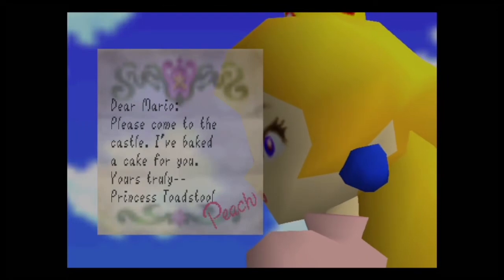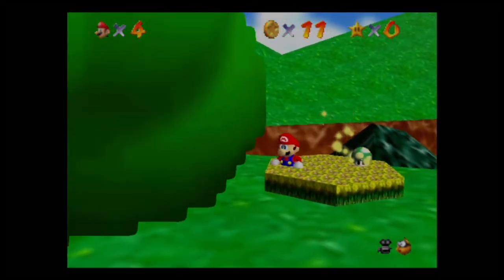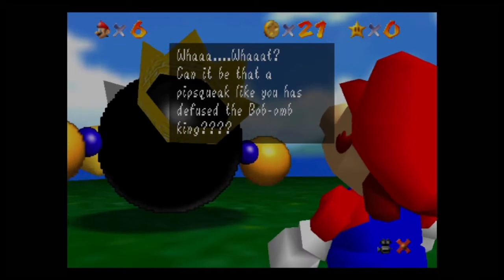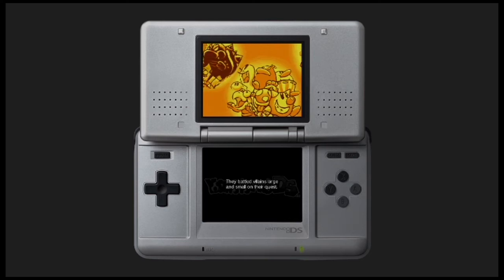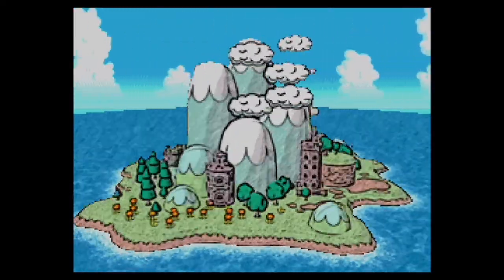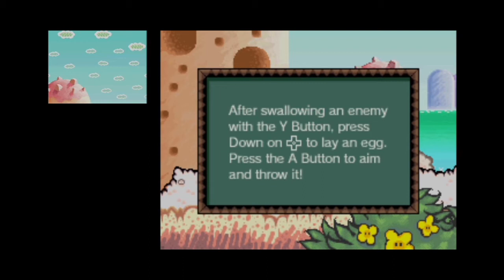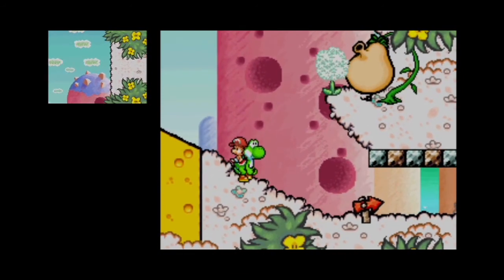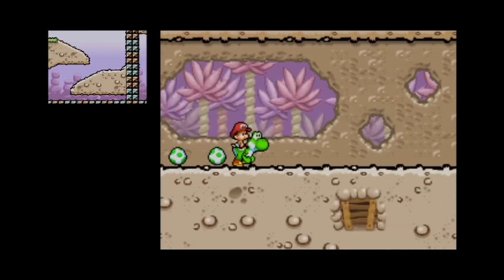Super Mario 64 and Yoshi's Island how are they on the Wii U virtual console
In this video I do a lets play style look at how the Wii U handles it's two new consoles, the N64 and the Nintendo DS.